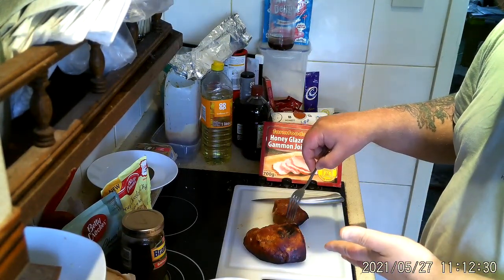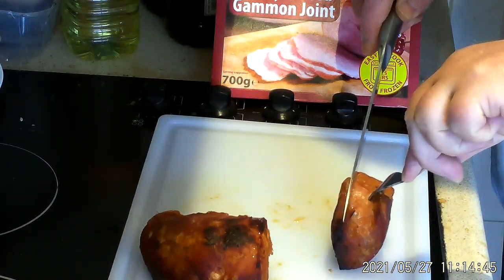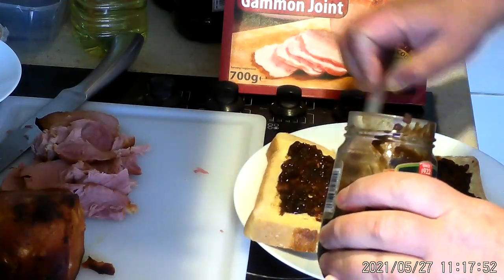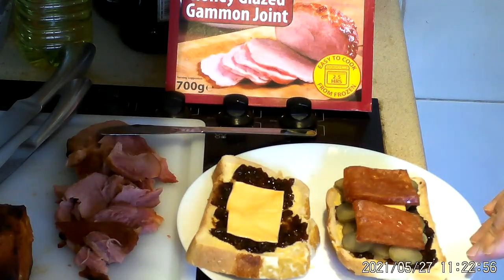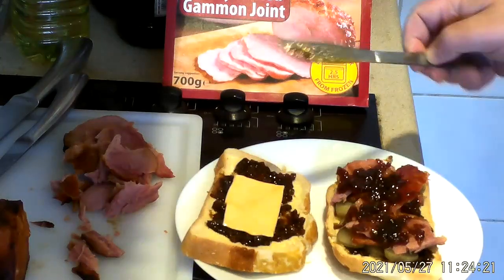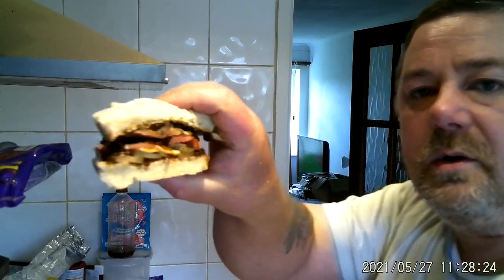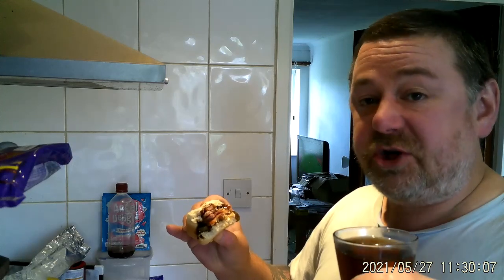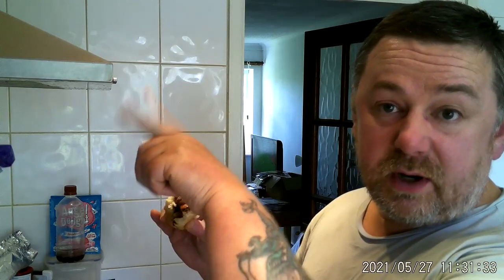Marks REmarks - Gammon, Spam, Bacon Sandwich with Braston Pickle, Cheese & Gherkin on Tiger Bread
slices of tiger bread filled with roast gammon joint, bacon & 2 slices of spam, then i added cheese, gherkin & some red onion chutney.